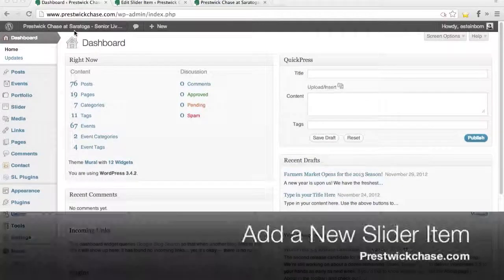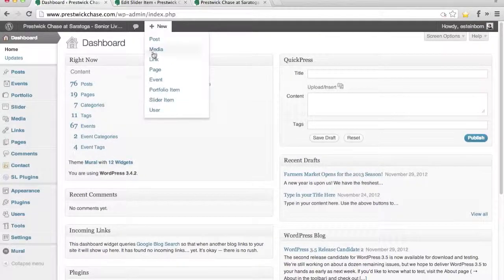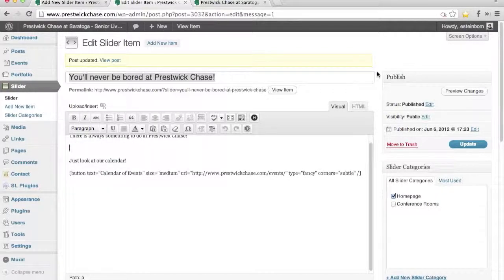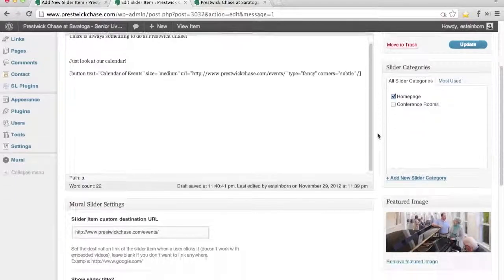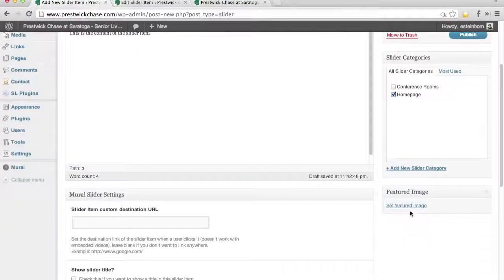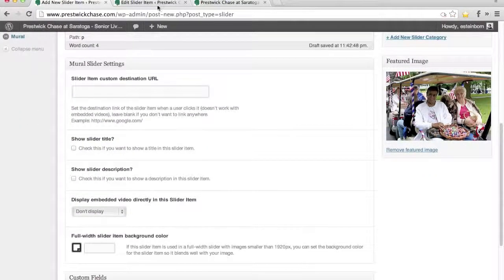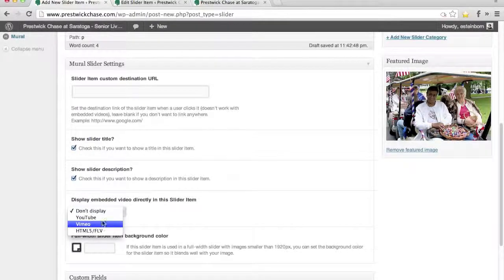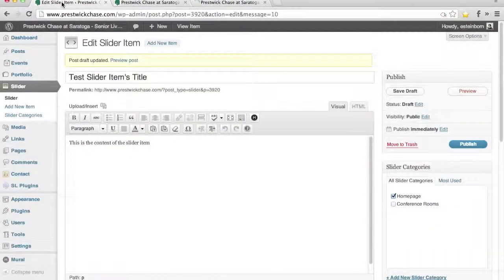Add a New Slider Item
Adding a new homepage feature to the slider at the top